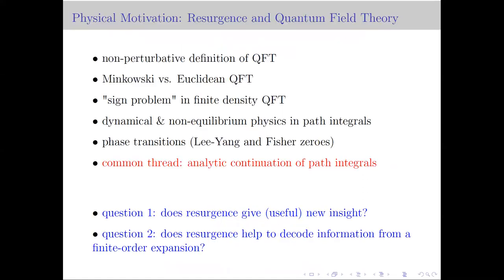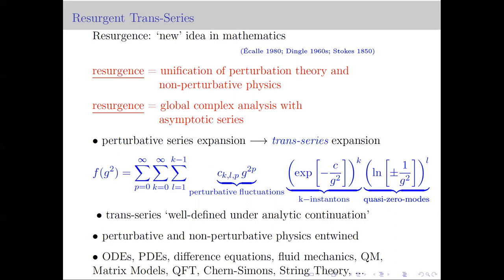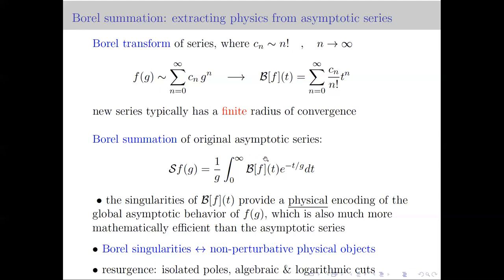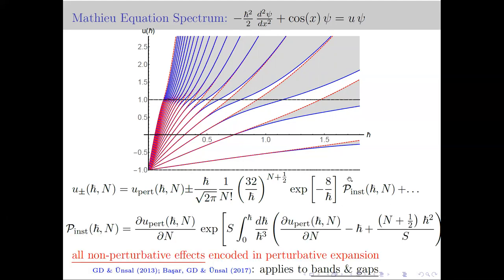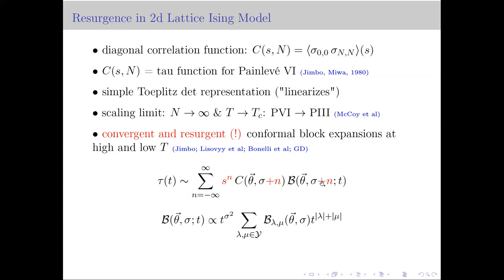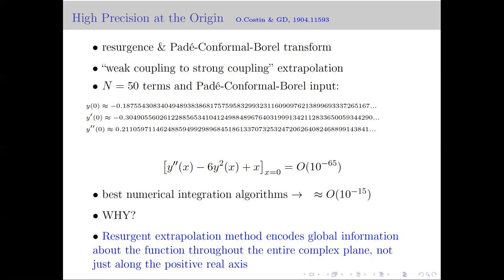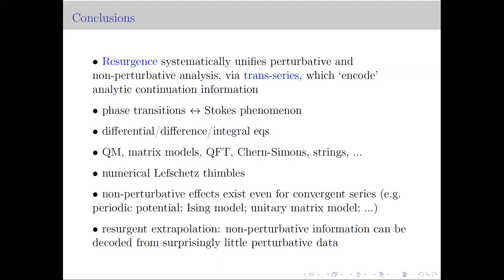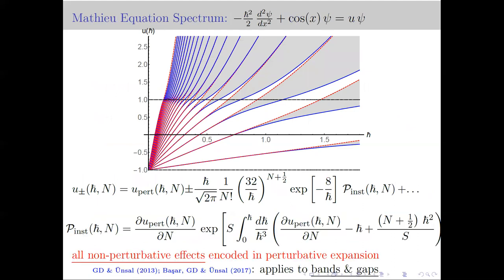Resurgence, Phase Transitions & Extrapolation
Gerald V. Dunne (University of Connecticut)

There are several important conceptual and computational questions in quantum field theory which have recently been approached from a new perspective motivated by “resurgent asymptotics”, which is a novel mathematical formalism that seeks to unify perturbative and non-perturbative physics. I will review the basic ideas behind the connections between resurgent asymptotics and physics, and report on some current applications to quantum field theory and phase transitions, and new ore powerful methods of extrapolation between physically interesting parametric regimes.